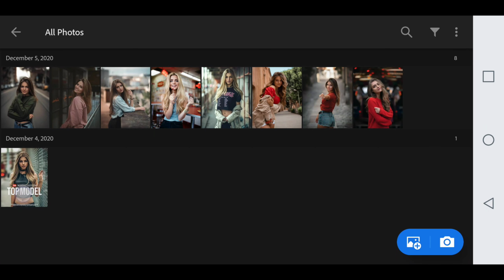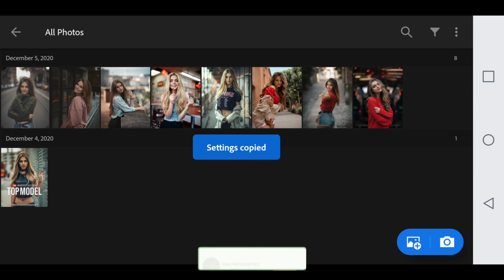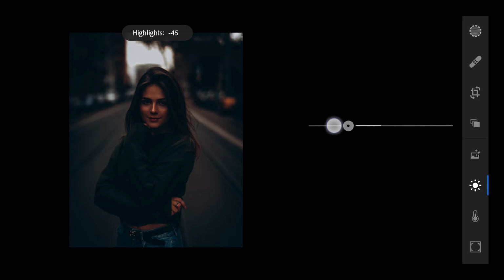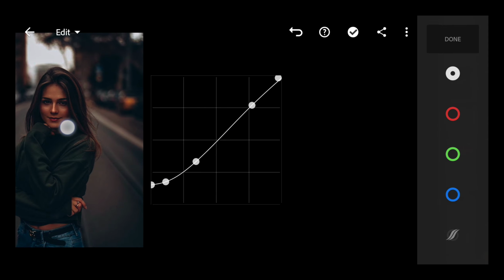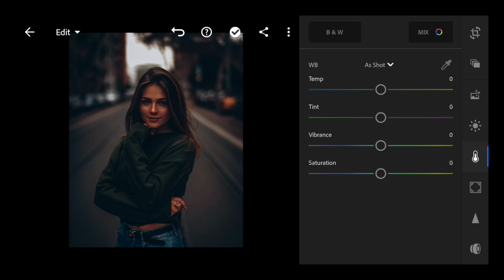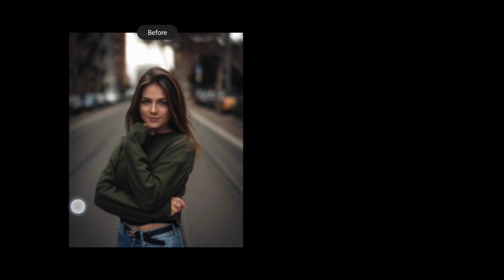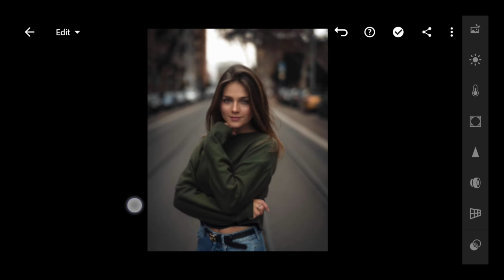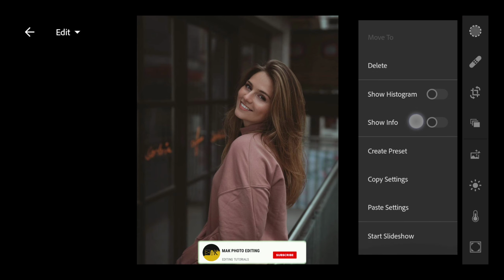Top Model Preset - Lightroom Mobile Editing Tutorial | Lightroom Presets | Model Photography 📷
In this video I will show you how to edit Model preset in lighroom mobile. This preset is used by many model to their images.

Keep Supporting...